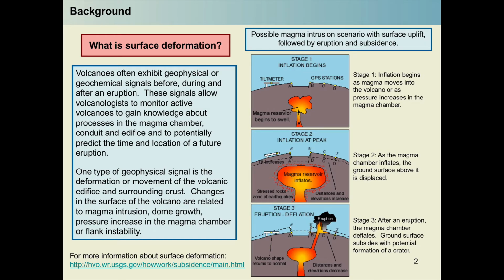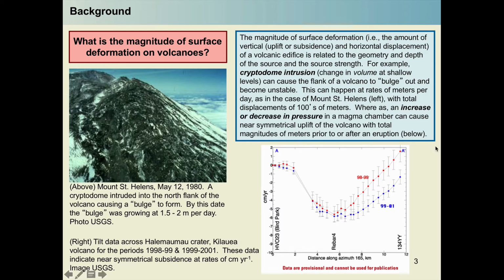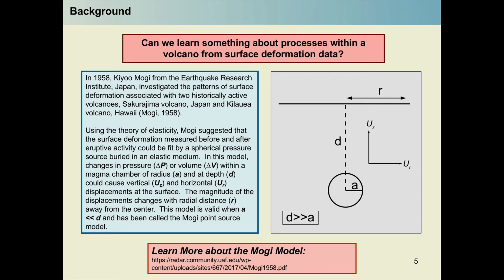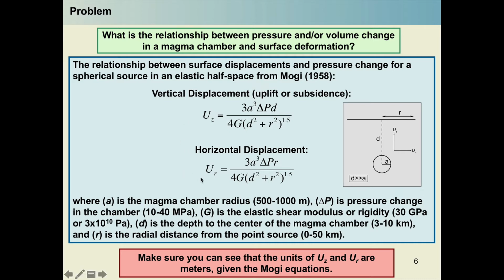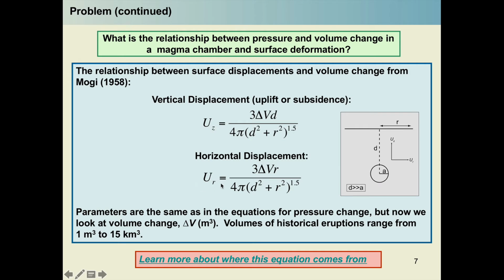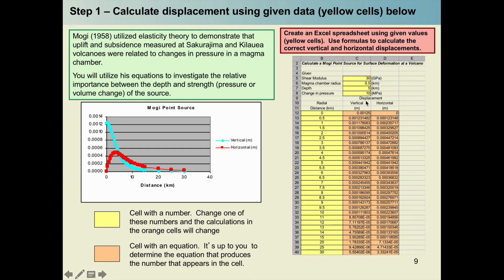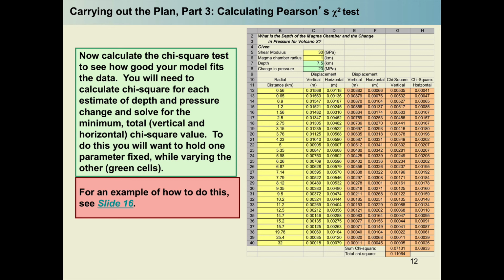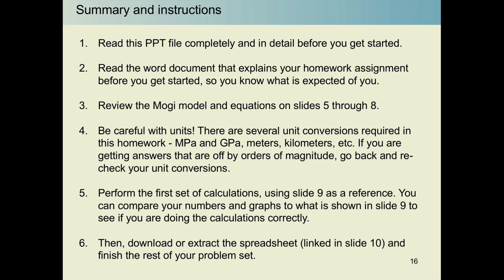Geos406/606 Module 10